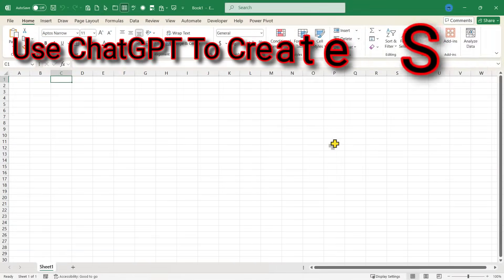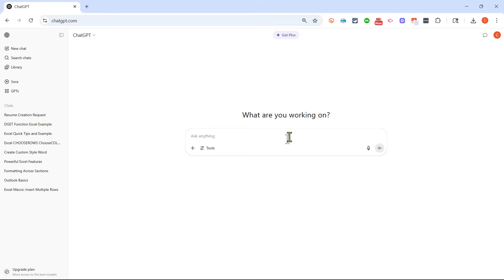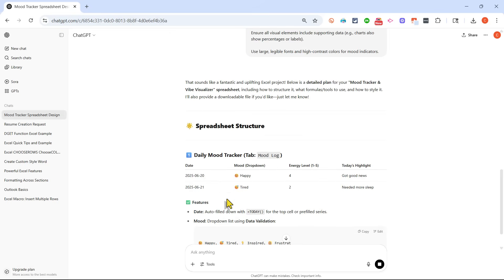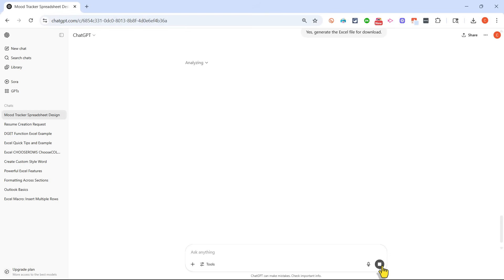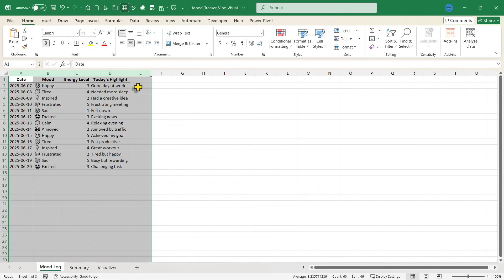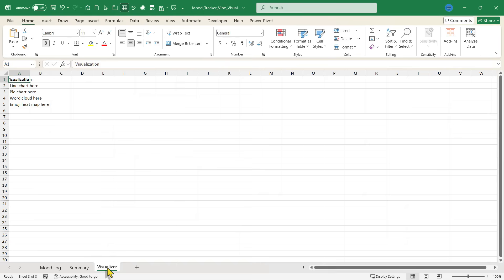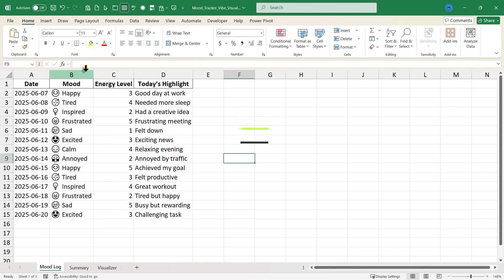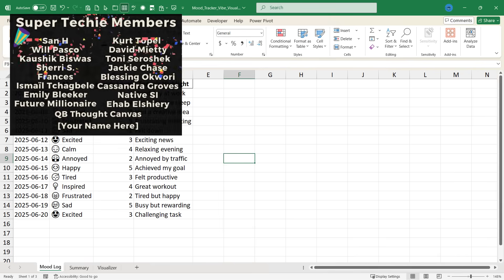Watch ChatGPT Build Excel Spreadsheets In Seconds!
Did you know that you can create Excel spreadsheets using ChatGPT? This video will show you how to use ChatGPT to quickly build out a spreadsheet! I don't recommend that you turn your Excel work over completely to AI, but it can be a good starting point.